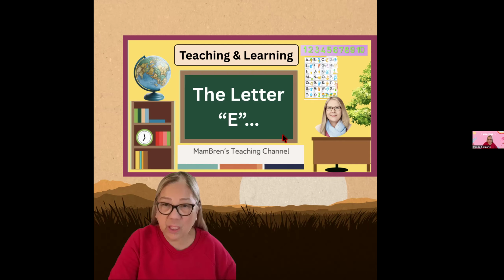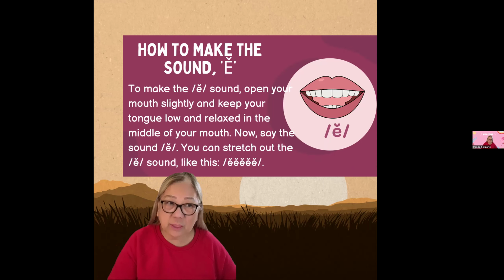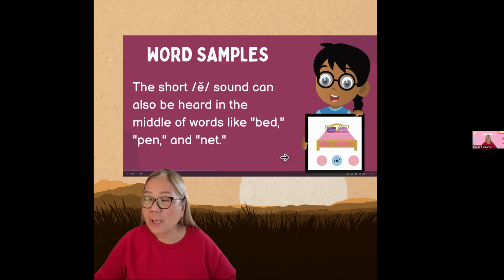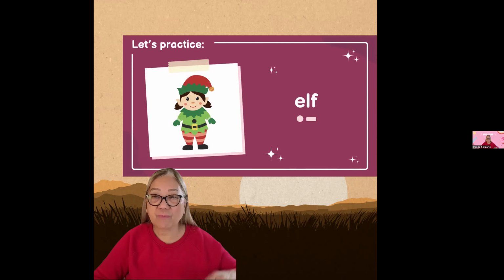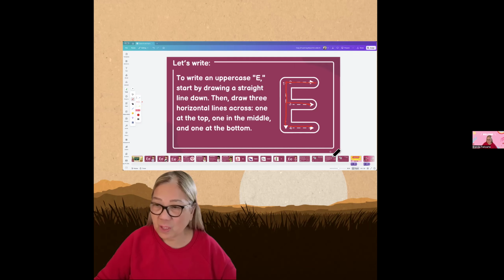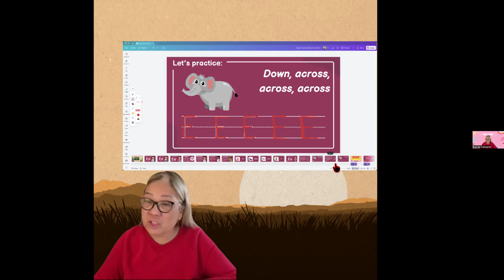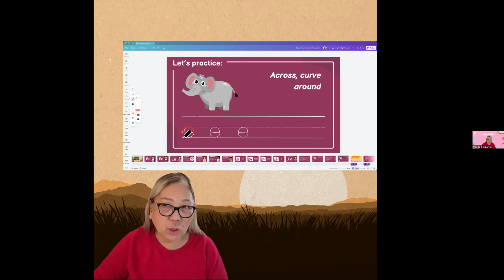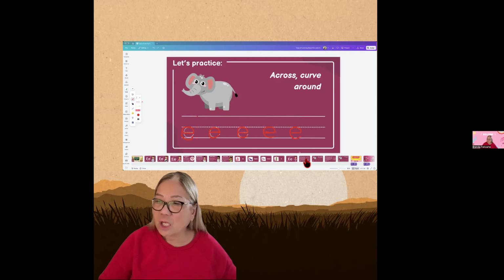Learning to Sound Out and Write the Letter E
This is a learning video for ECE providers so they are able to help and support young children as they start to learn the letters of the alphabet.